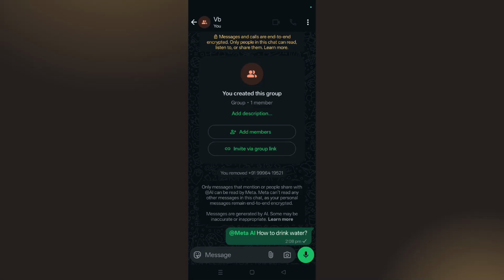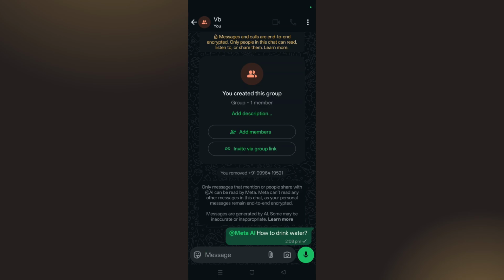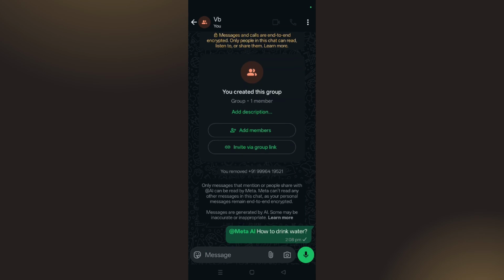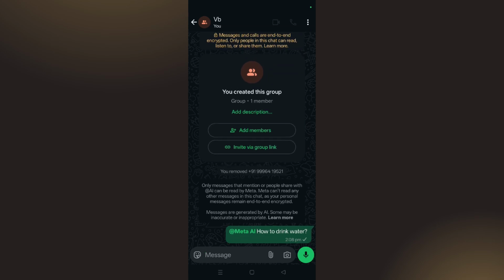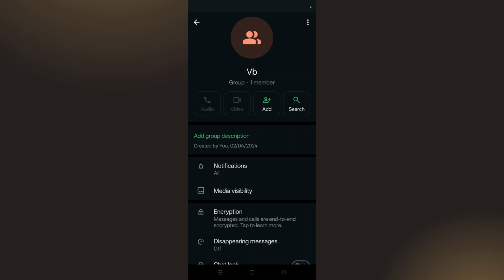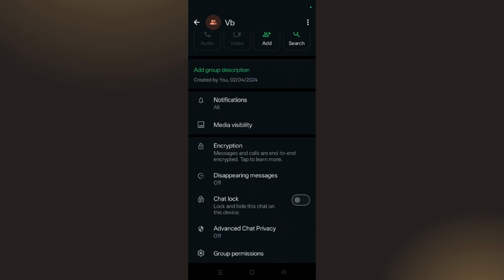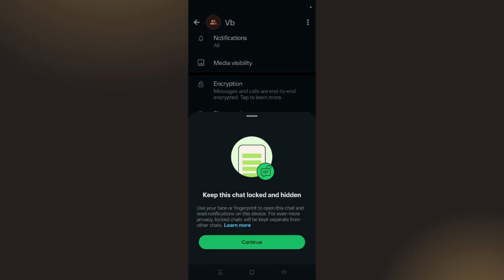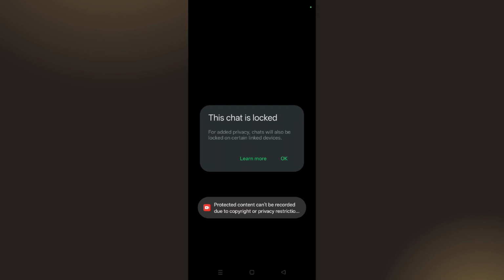How To Lock A WhatsApp Chat (2025 UPDATE)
Learn how to lock individual chats in WhatsApp for added privacy and security with the latest 2025 update.

This step-by-step guide will show you how to protect your messages using WhatsApp’s built-in chat lock feature, set up authentication, and manage your locked chats so your conversations stay secure from prying eyes.